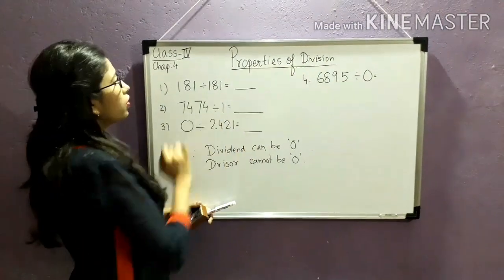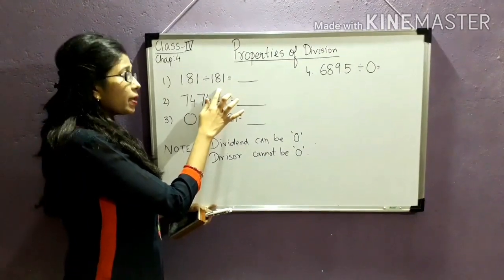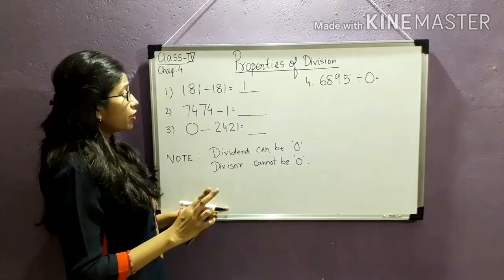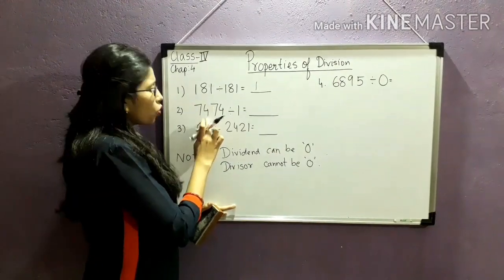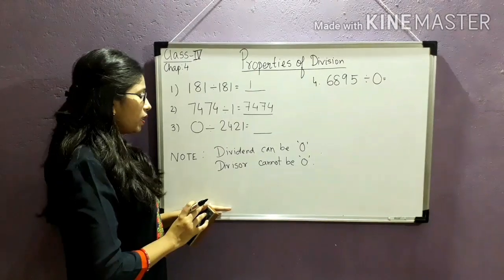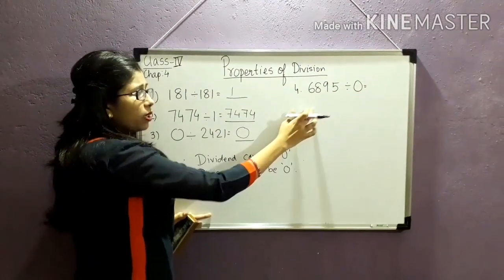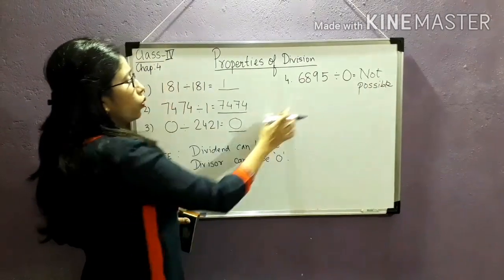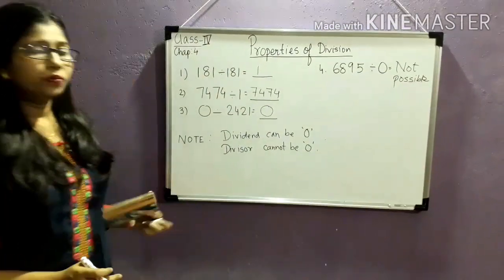MATH | SUMS ON PROPERTIES OF DIVISION | CLASS IV